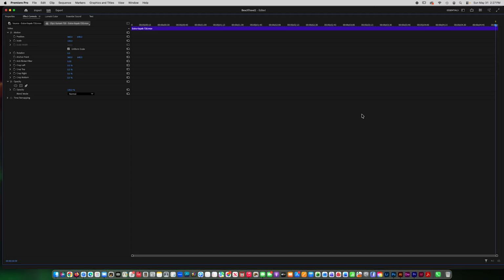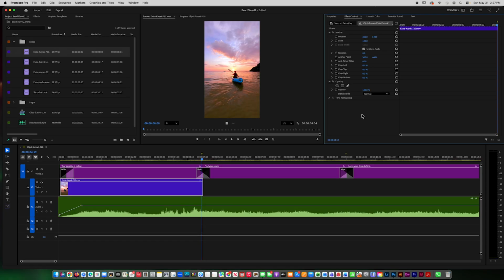Beach2 J 1